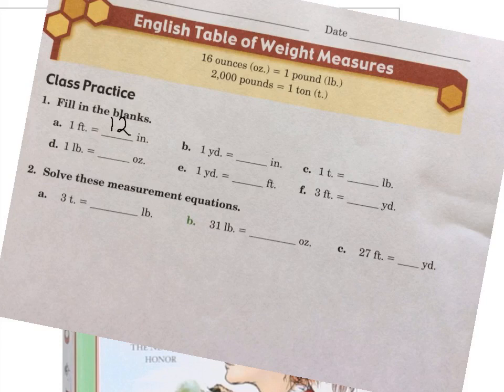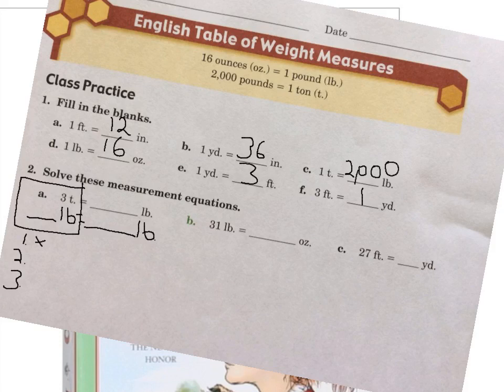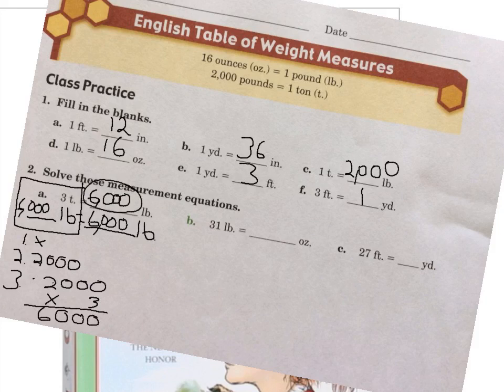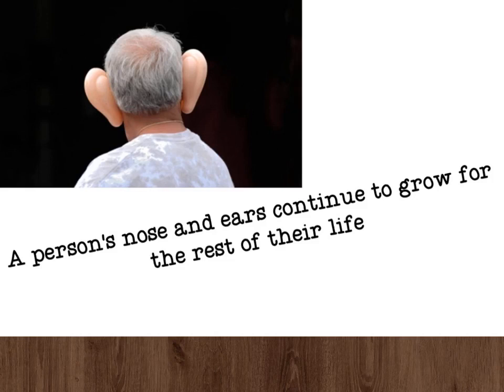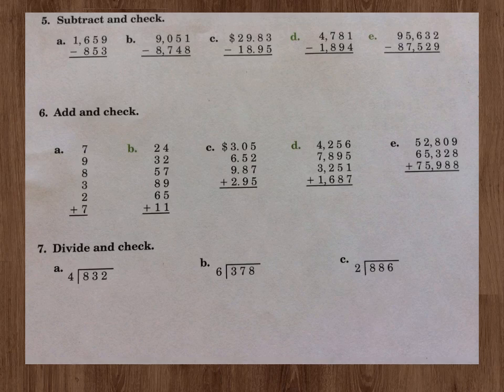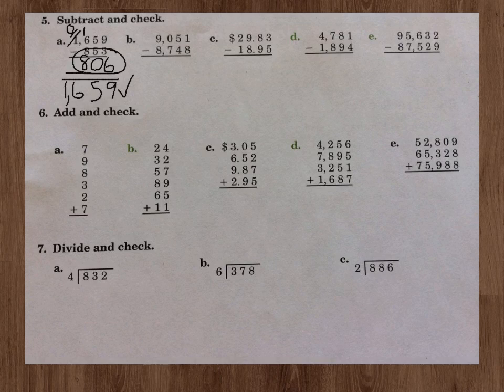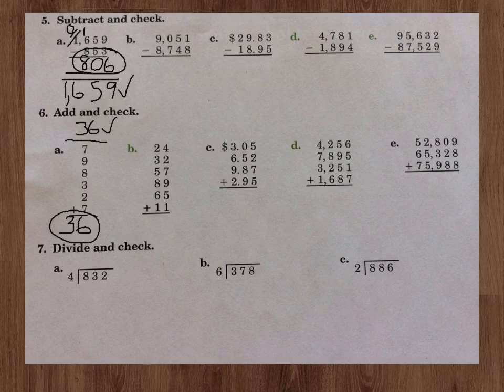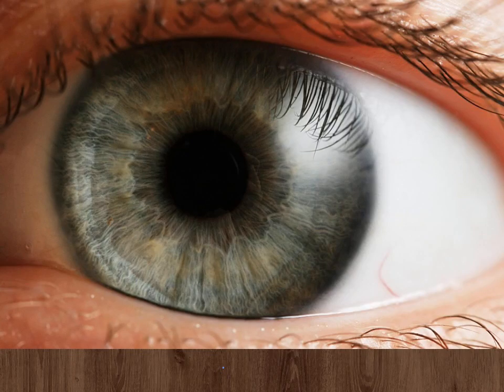41-42 English Table Weight Measures